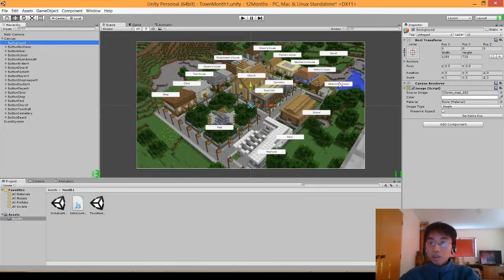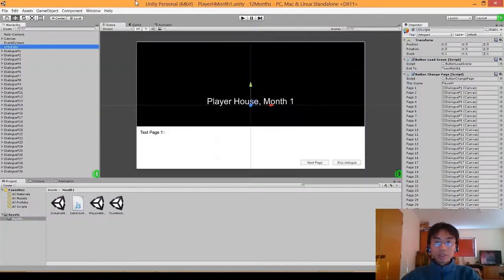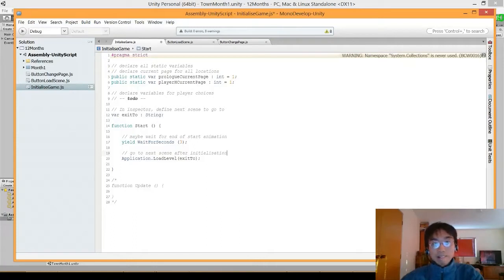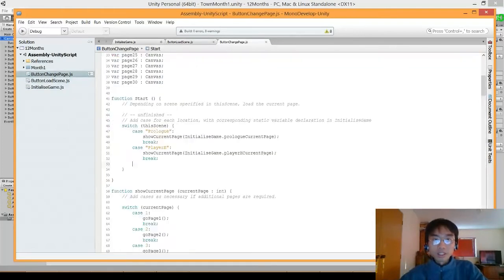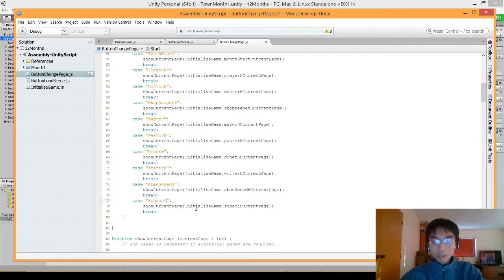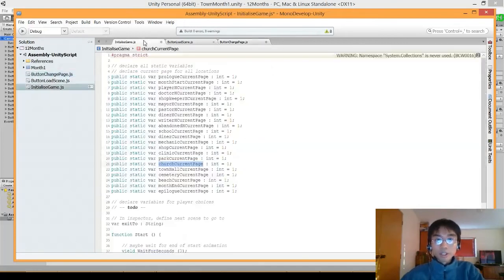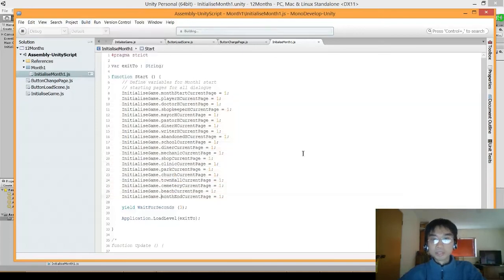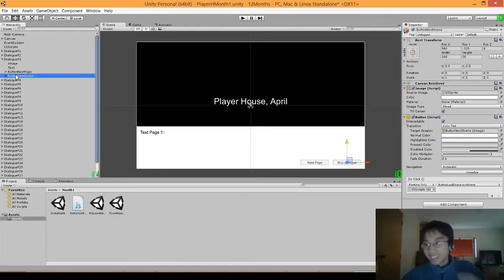SCKChui Learns to Make Games #20: Twenty Locations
We're doing a lot of typing variables and values in this video, because we need to expand the dialogue pages to every location in the town.  Having the template helps a lot.